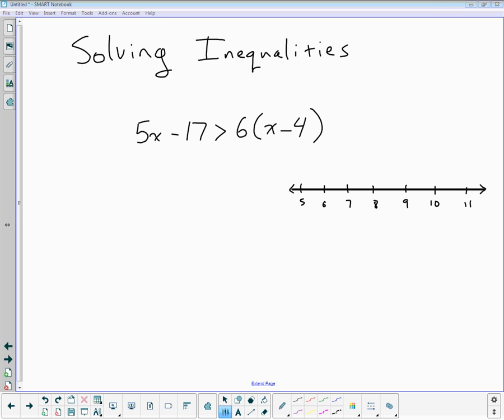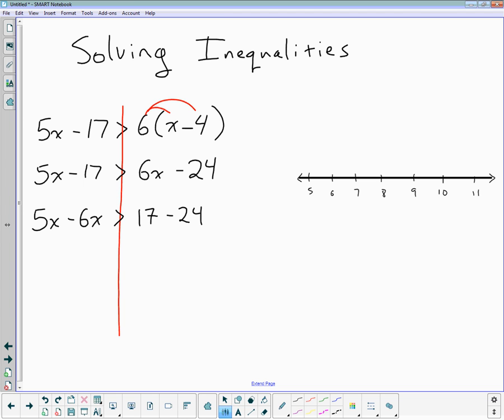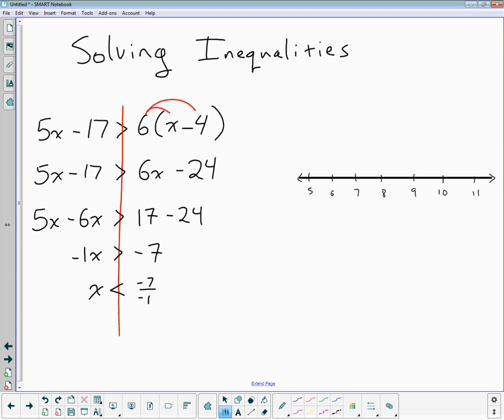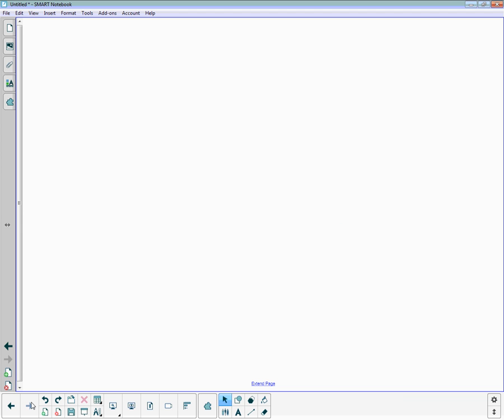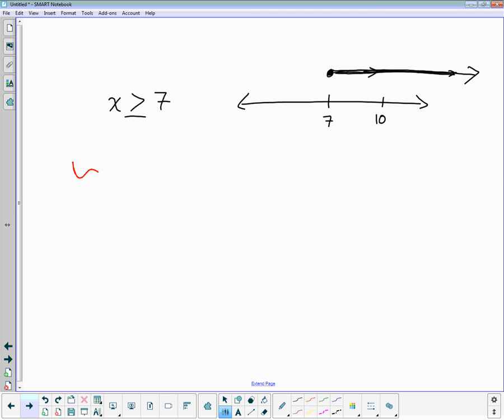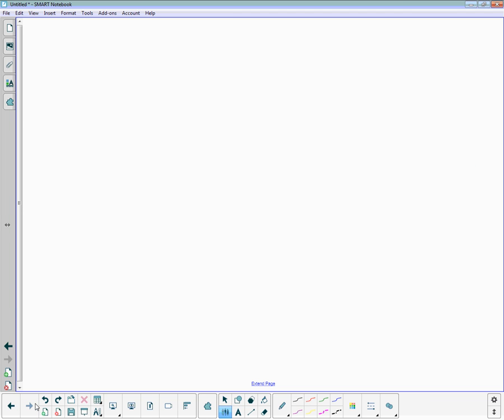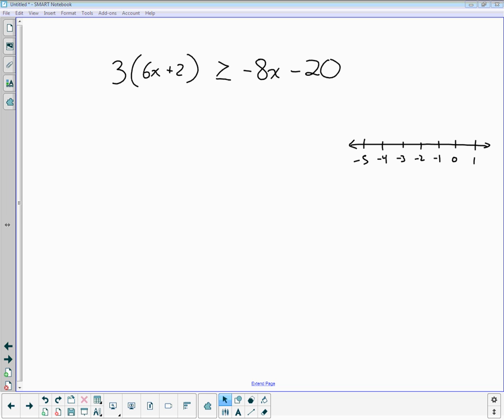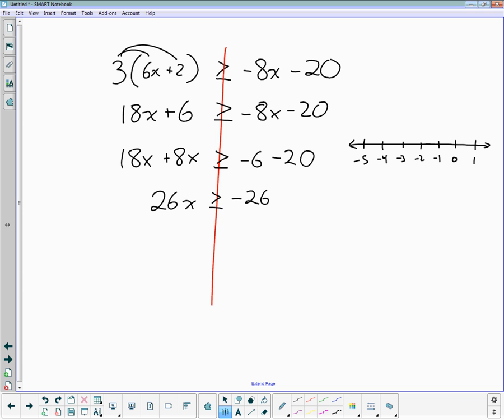September12 Solving Inequalities